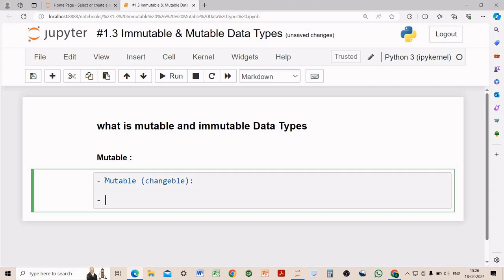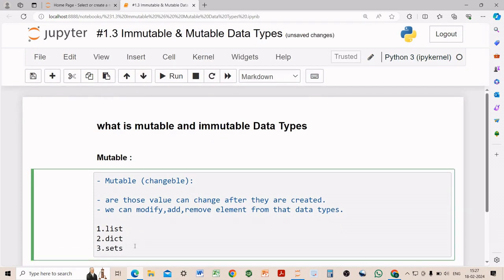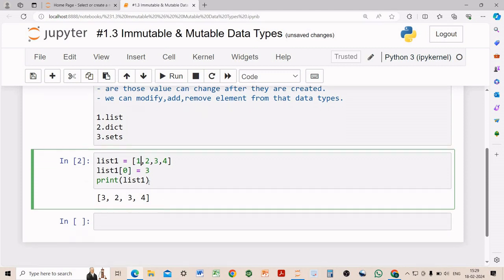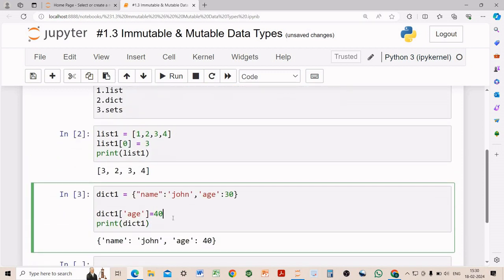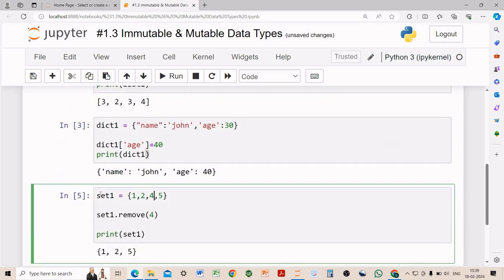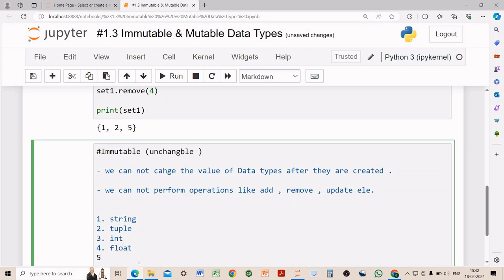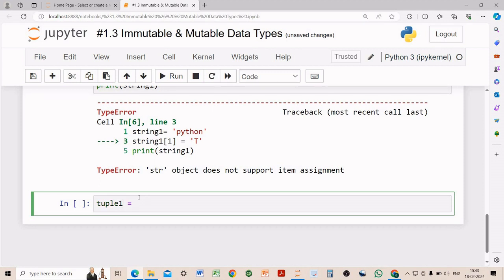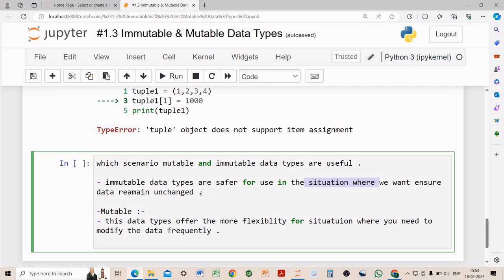Mutable and immutable data types in python #13|CreativeDataScience/ML &AI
Python For Data Science | Creative Data Science | Interview questions |pythonprogramming |Python for Beginners in hindi

In this video i have explained  Mutable and immutable data types in Python .
DO watch whole video to get more information about Data types .

below link for more python concepts and python interview programs

.JU

with and without inbuilt function
CreativeDataScienceML/AI